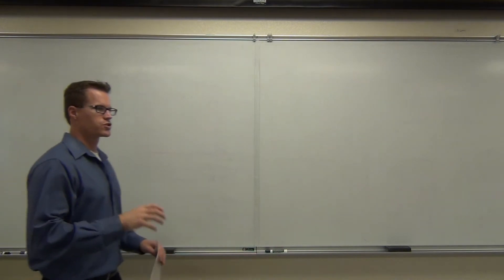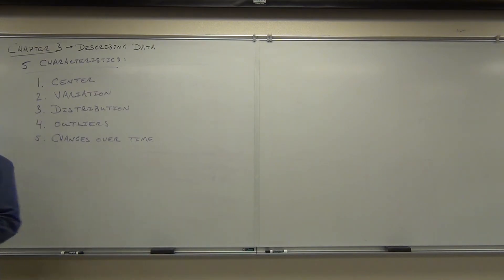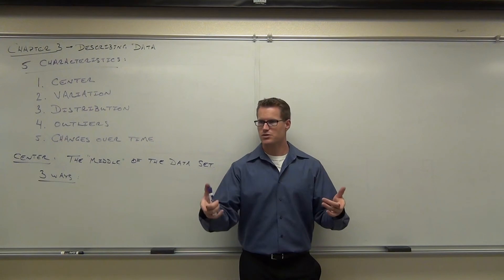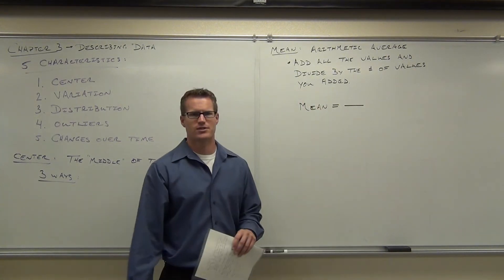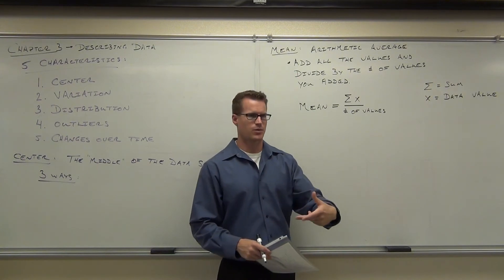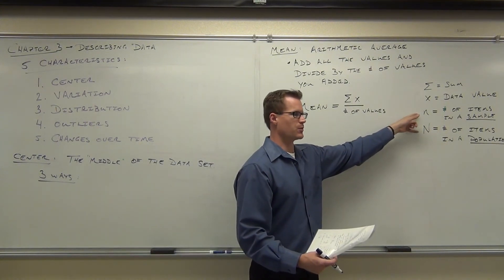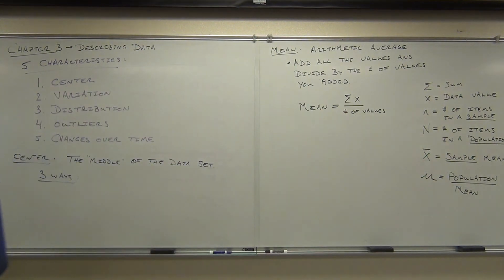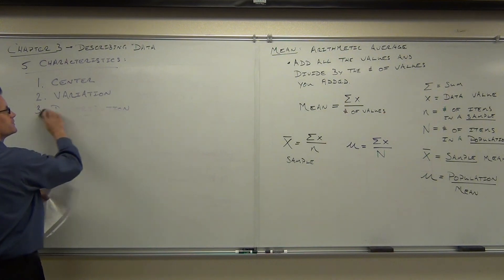Statistics Lecture 3.2 Part 1